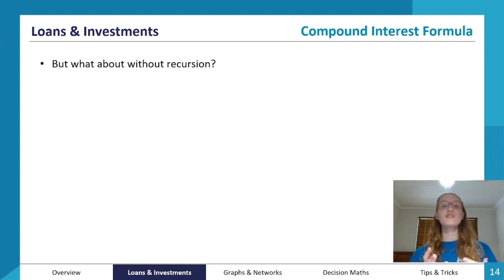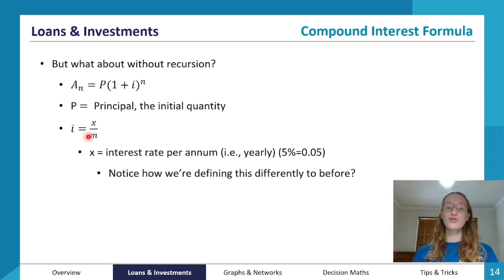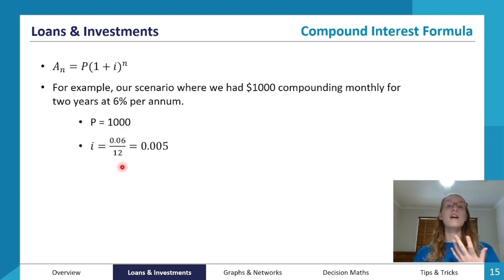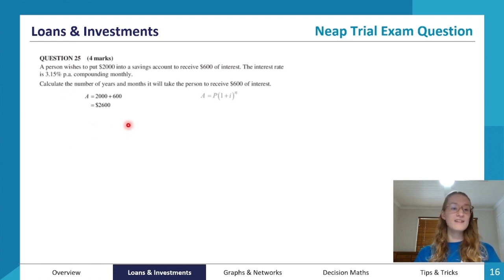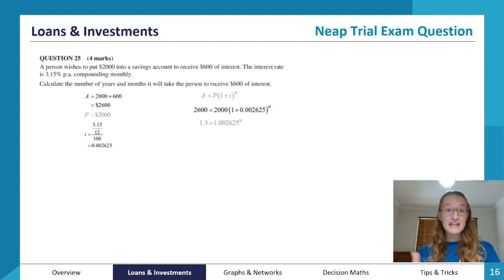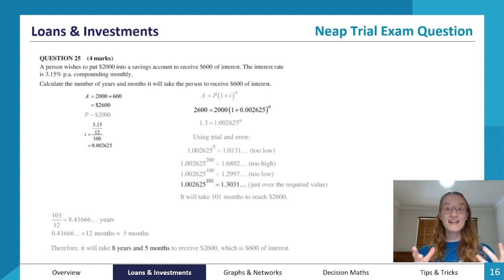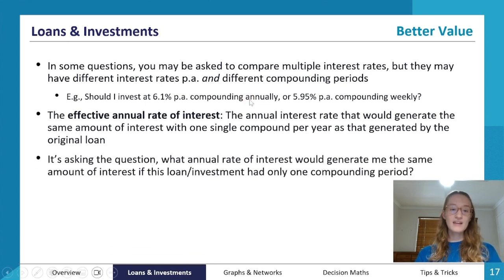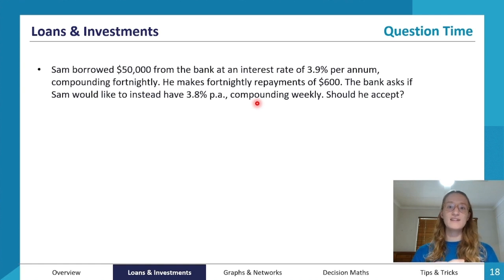Compound Interest | QCE General Maths 3&4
An expert summary on Compound Interest for QCE General Maths 3&4. Covers everything you need to ace your assignments and the exam!

Want more help? ATAR Notes publishes amazing Course Notes & Topic Tests for QCE General Maths 3&4.